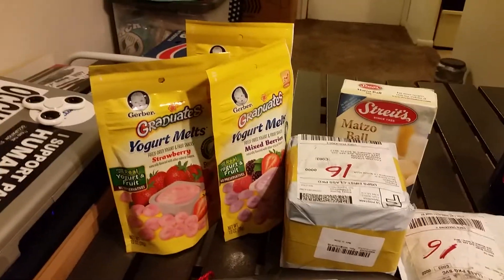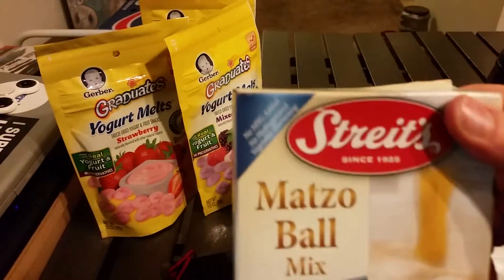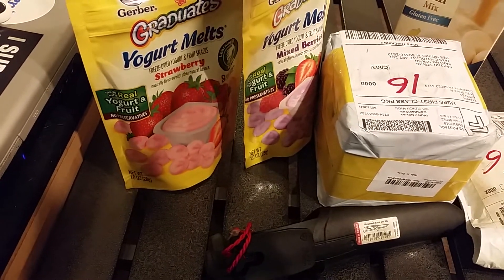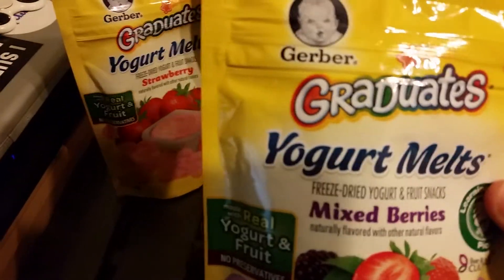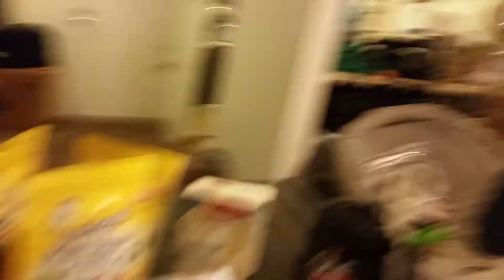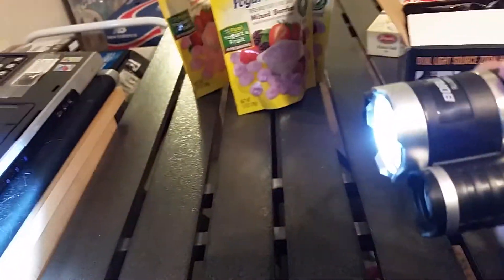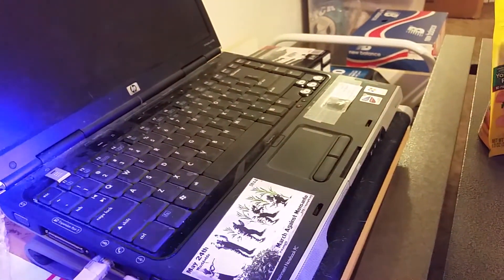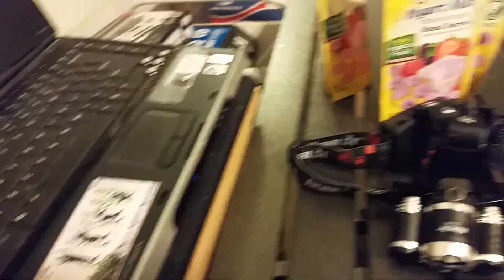Mail Call Plus Prep Finds